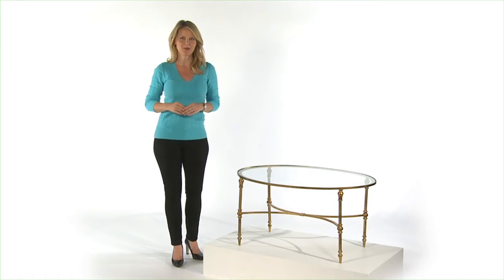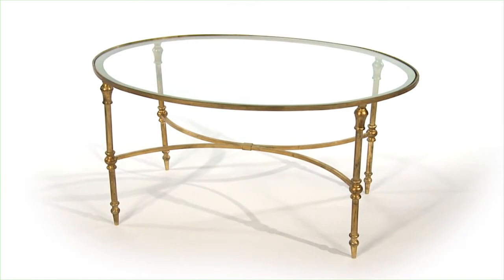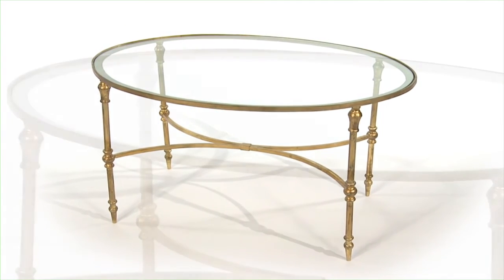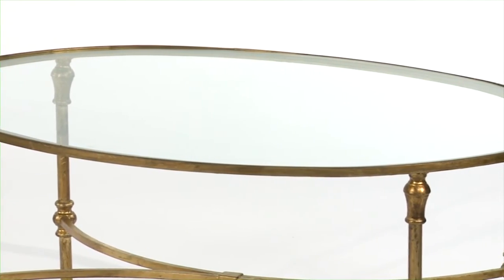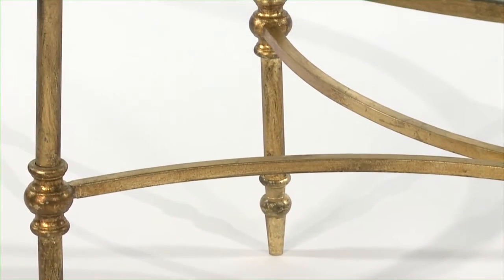Uttermost Vitya Coffee Table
A gold tone beauty built of forged iron and tempered glass, the Vitya coffee table brings grace and elegance to your living room furnishings. The slim and lovely turned legs support a clear oval top with gently curved stretcher braces lending added support to the gold-leaf finished frame. The lightness of the design enhances any seating arrangement with an uncluttered and sophisticated style. Requires some assembly.